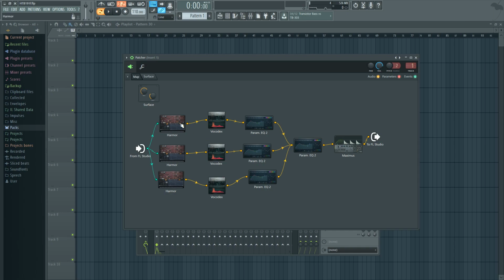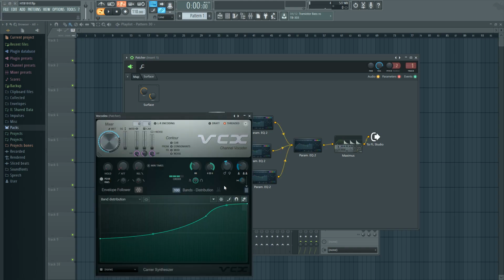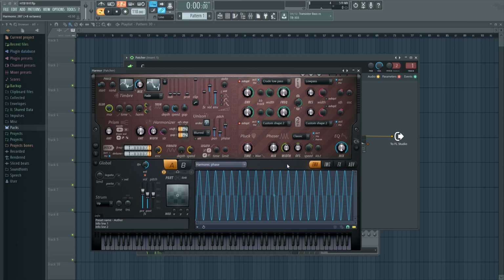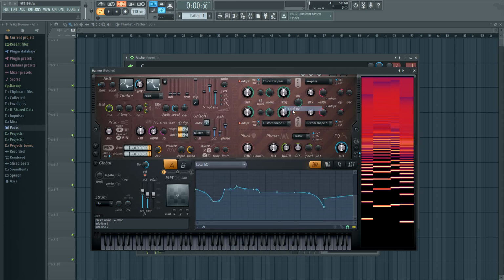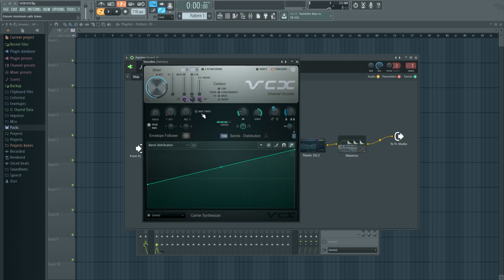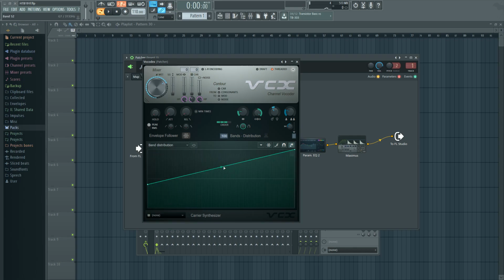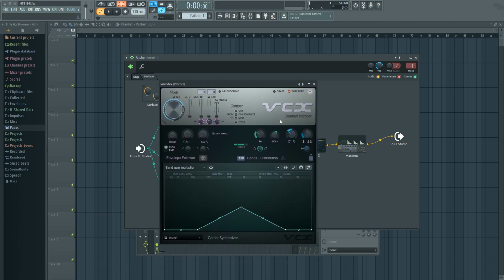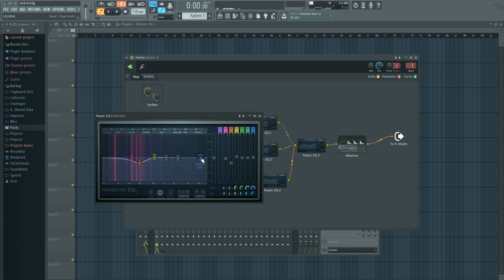How To Bass 191: Three Hundred Bands